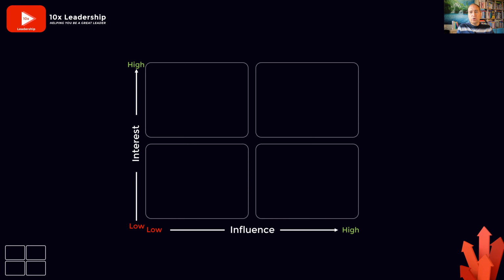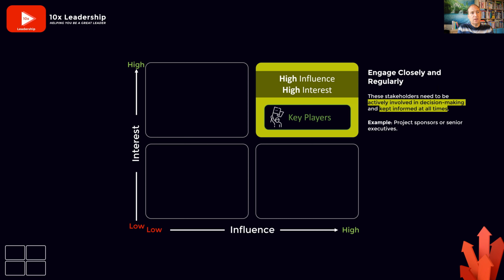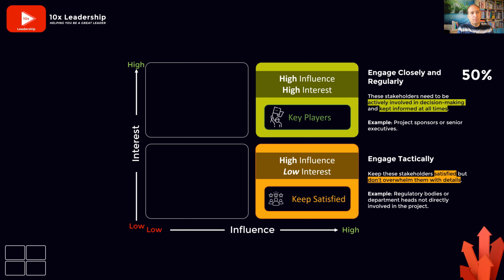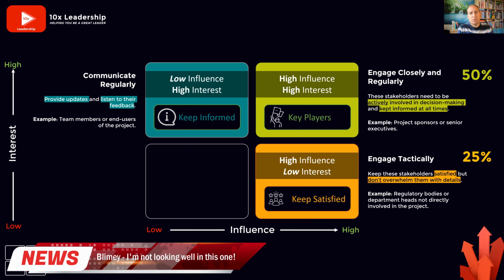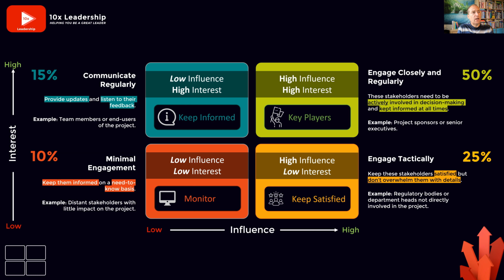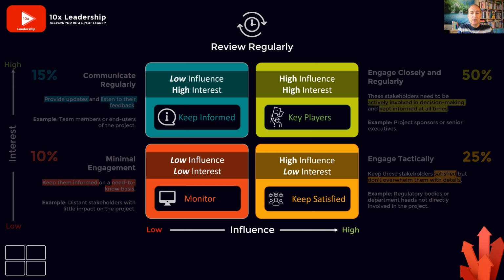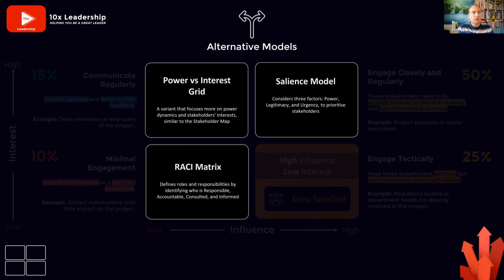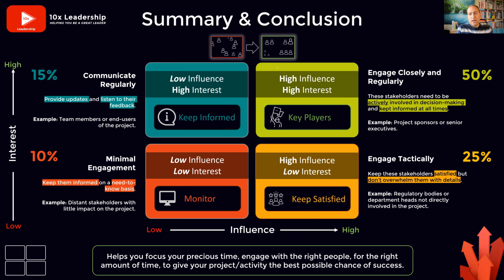E22 The Efficiency Hack Every Leader Needs - Master Stakeholder Mapping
This 10x Leadership video has been specifically designed to help you be a great leader.

This episode builds on E21 – Ditch POINTLESS meetings! 10 Types that deliver results and helps you understand who you need to communicate with, how frequently, and with what type of content.

Topics Covered in This Video:

1. How to understand your stakeholders;
2. The four types of stakeholder;
3. How to communicate with each of the types

None

Credits:
Repeat icons created by Sergei Kokota - Flaticon
Alternate icons created by mavadee - Flaticon